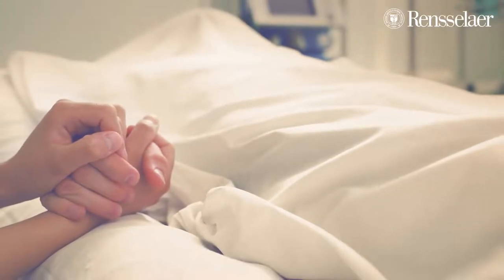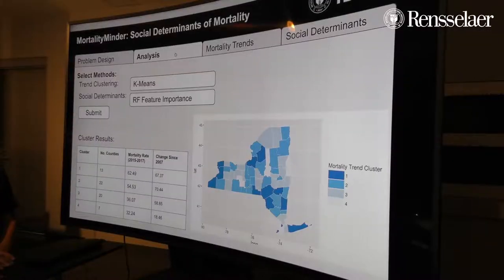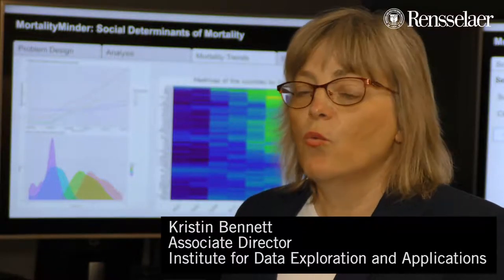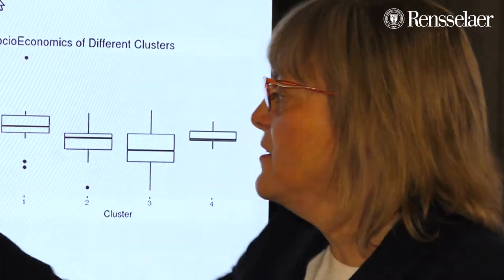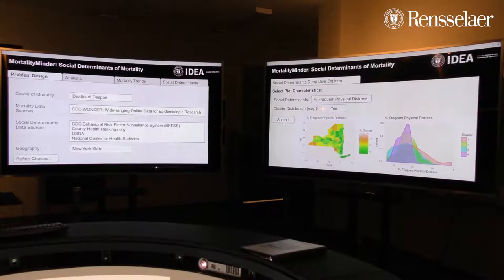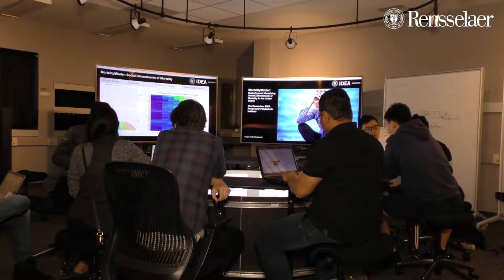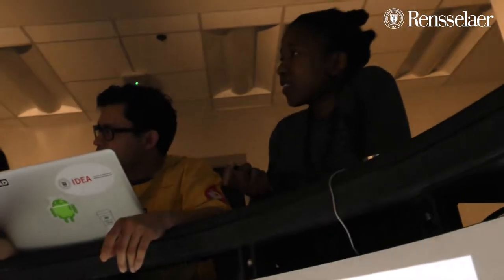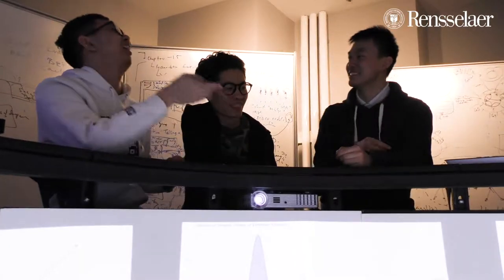MortalityMinder Overview (June 2019)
MortalityMinder is an interactive,multi-window dashboard that identifies clusters of counties experiencing different trends of mortality in leading causes of death; identifies community-level health determinant metrics and indices associated with these differences;  and pro-vides  interactive  visualizations  of  the  trends,  clusters,  and their social determinants.